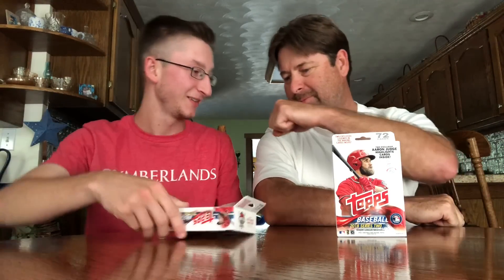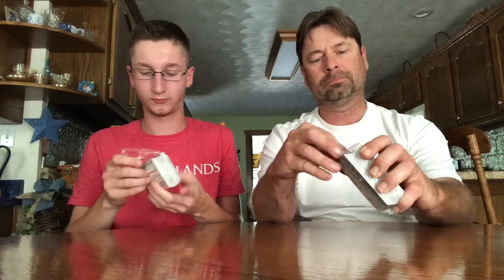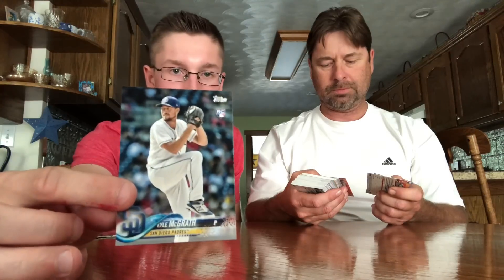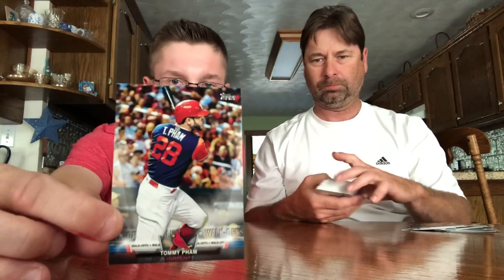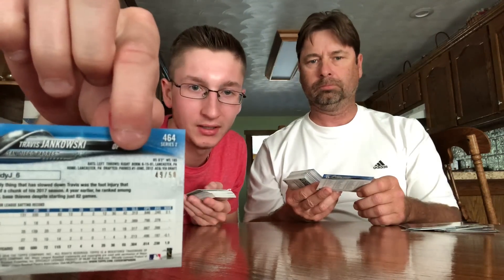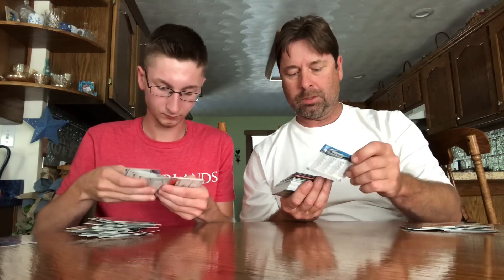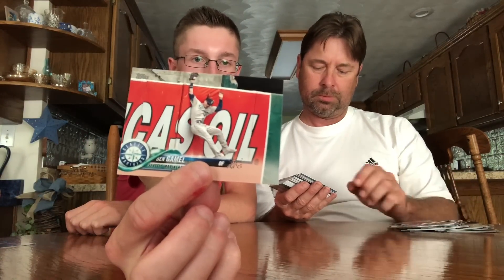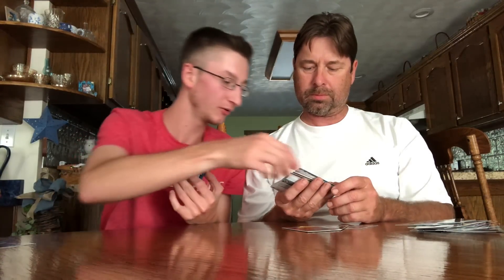2018 TOPPS SERIES 2 HANGER BOX WARS WITH MY DAD! NICE PULLS! HAPPY FATHER'S DAY!